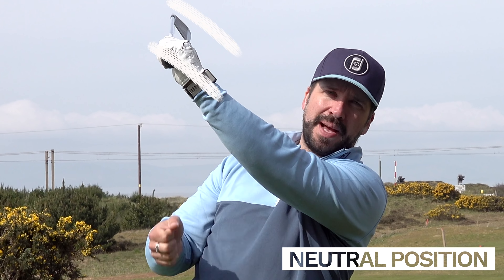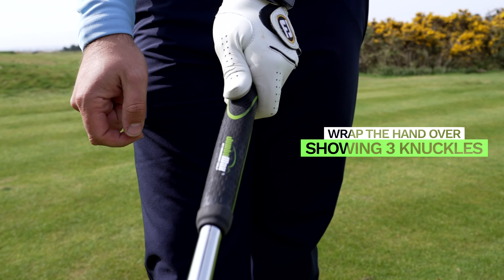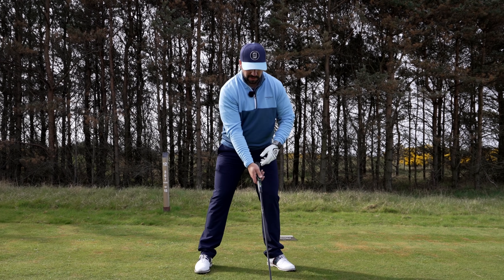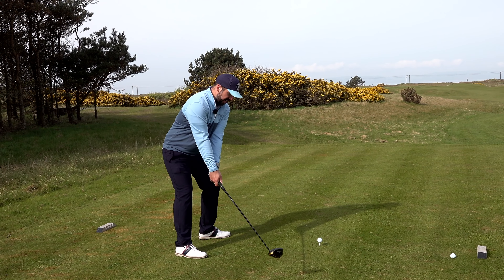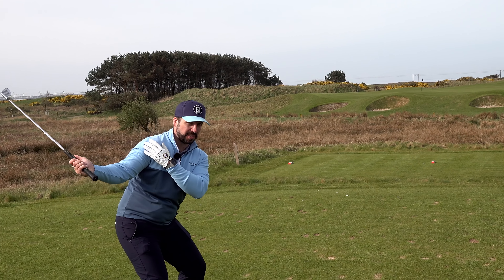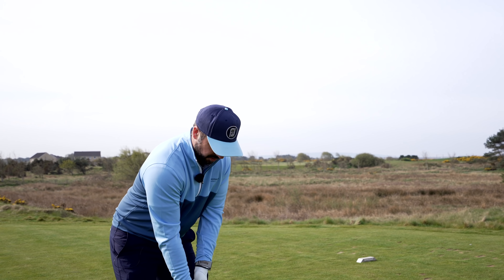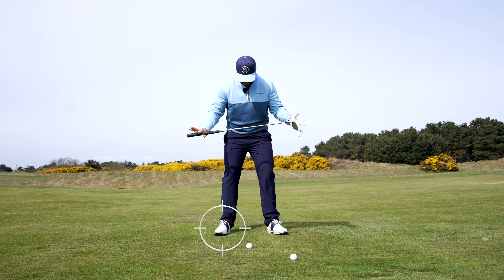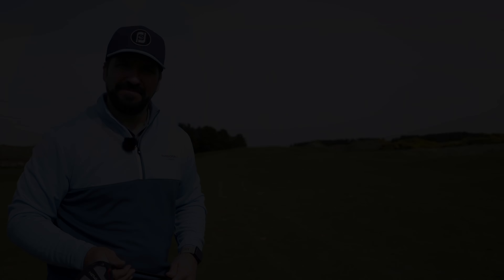5 Huge Mistakes All Amateur Golfers Make (And How to Fix Them)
The 5 biggest mistakes golfers make, based on my years as a golf coach. I've helped hundreds of golfers and watched thousands of swings and these are the most common obstacles between golfers and lower scores. For more information on mistake number 5, be sure to check out this video

Massive thanks to partners of the channel Dundonald Links for hosting this challenge - for more info on the course and stay & play packages

Video Chapters:
0:00 - Hello!
0:11 - Mistake 1
3:16 - Mistake 2
5:31 - Mistake 3
7:51 - Mistake 4
9:19 - Mistake 5

Dundonald Links: (Content on the way!)